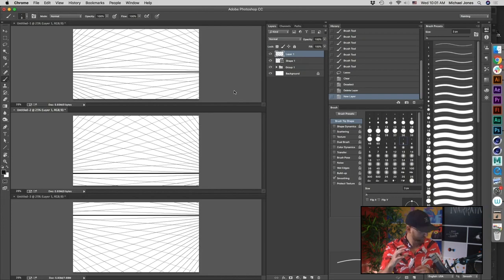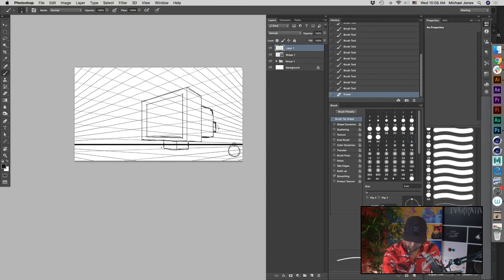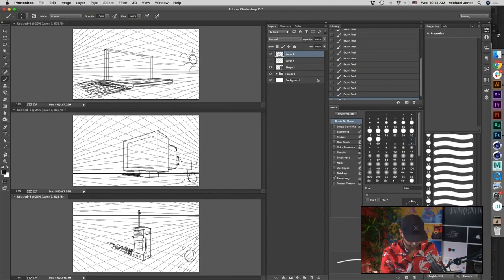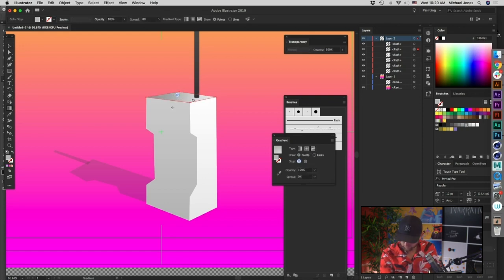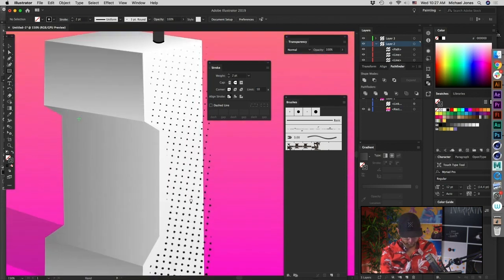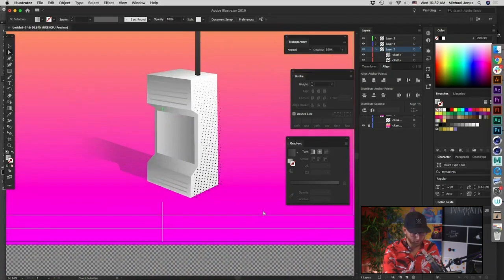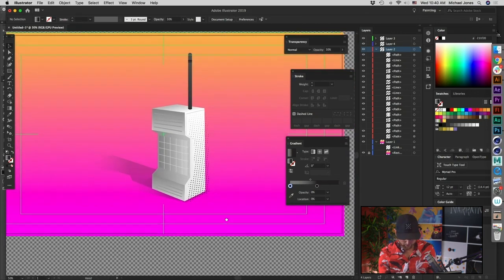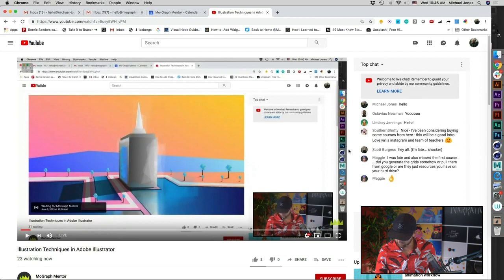🔴Illustration Techniques in Adobe Illustrator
The next session in our Mastering Photoshop & Illustrator series. This session will be looking at Adobe Illustrator 2019, how to sketch out very quickly three different illustrations, import in illustrator and work on them with gradients, textures, and other tools.